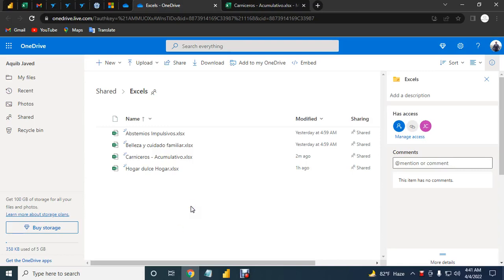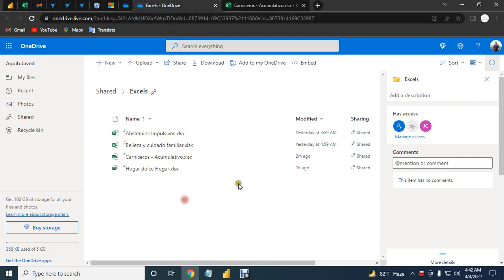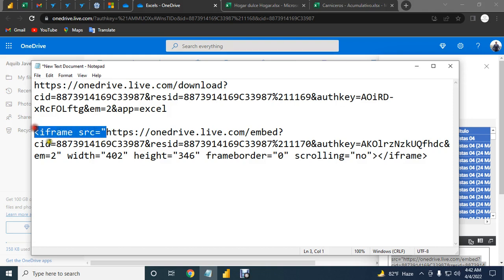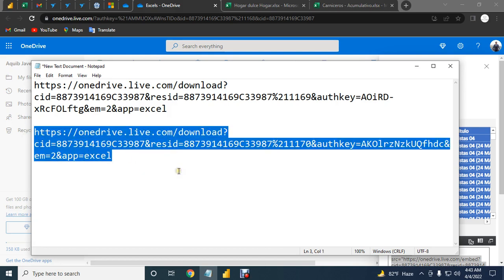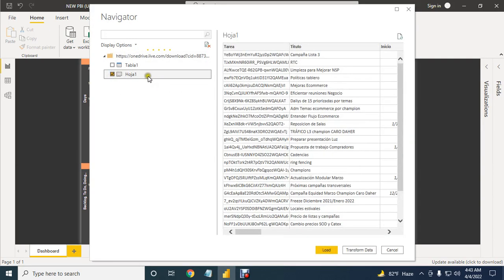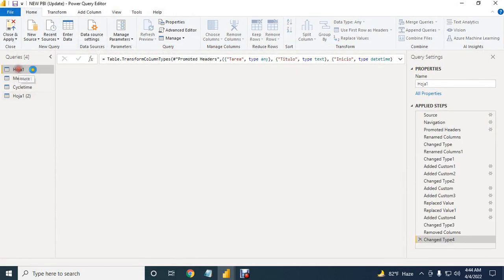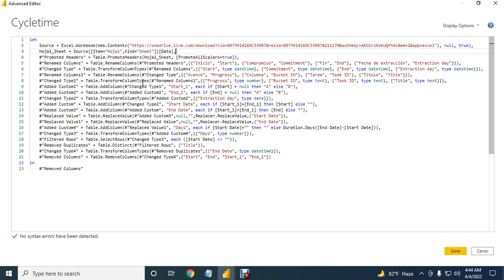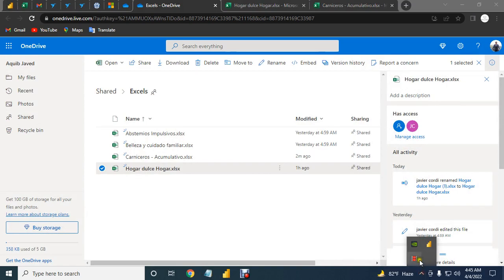OneDrive Excel to PowerBI